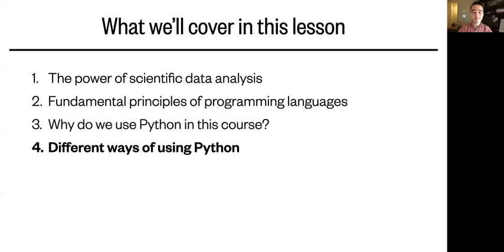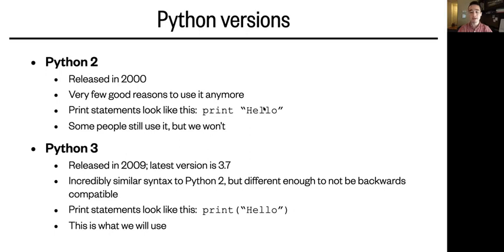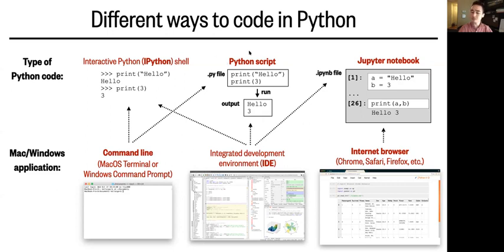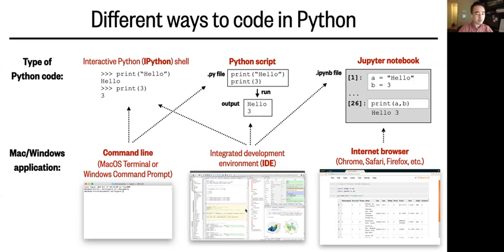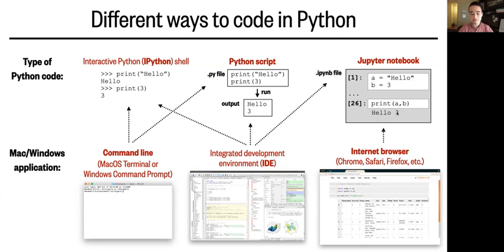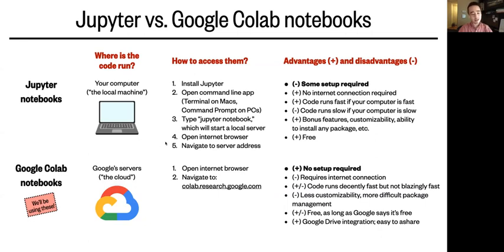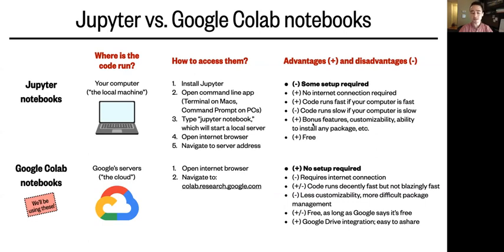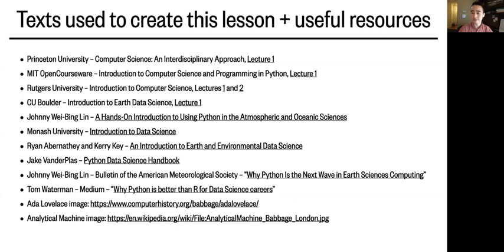Lesson 1, Part 4: Different ways of using Python